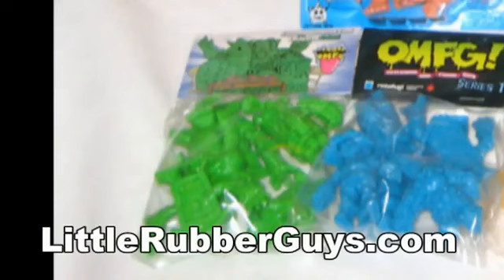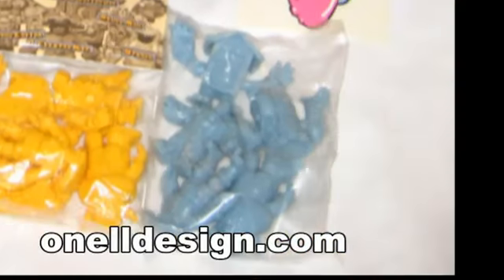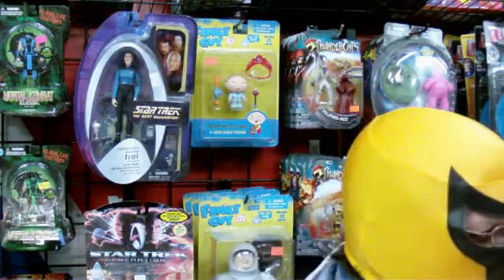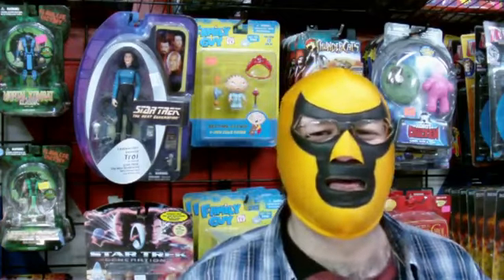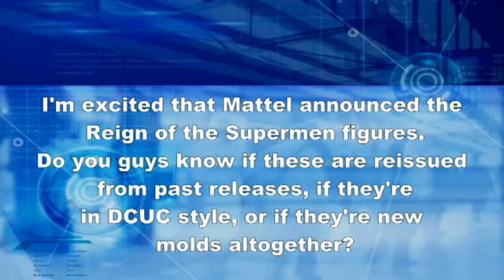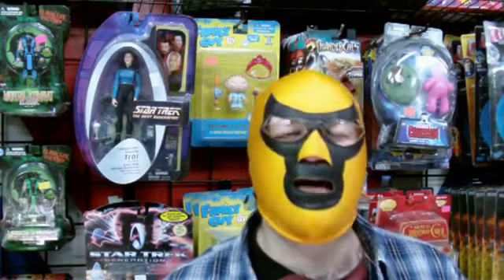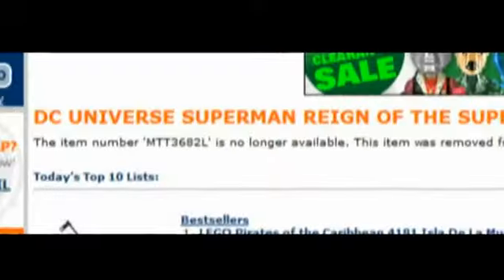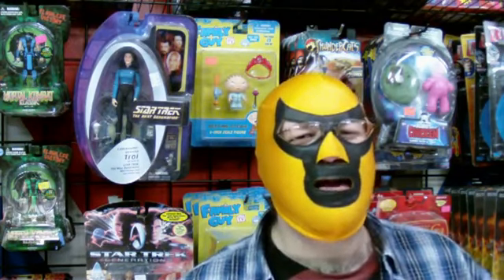TNTS News Desk News Years OMFG!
OMFG Rainbow? Superman Reign? Fan Art? YAY!